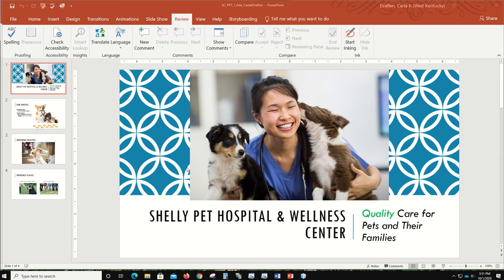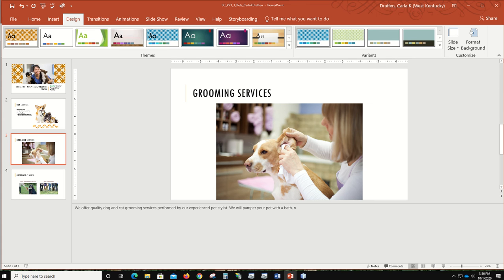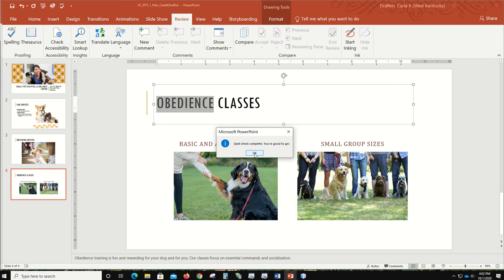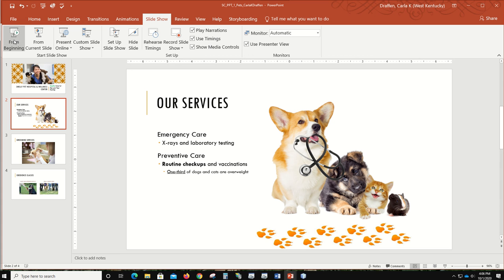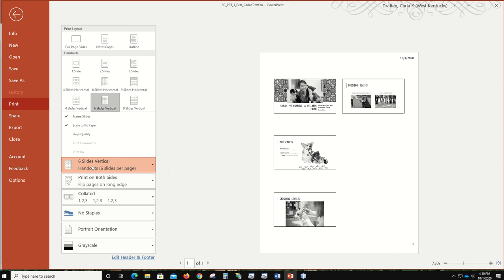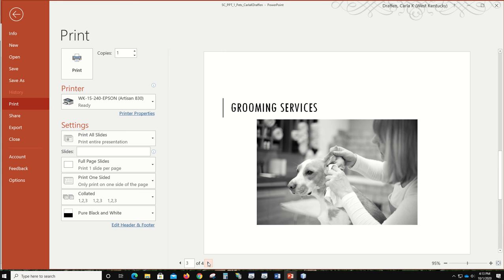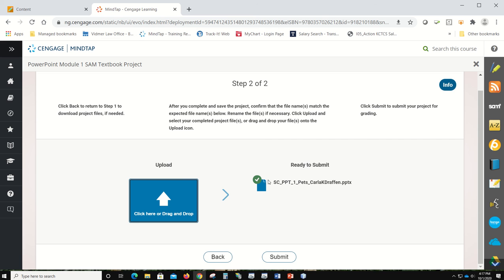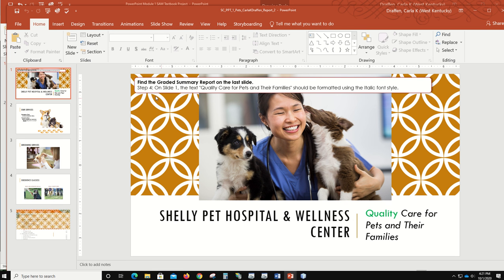PPT Module 1 SAM Textbook Project Part 2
This is the second 1/2 of the PPT Module 1 SAM Textbook Project. Once completed, you can upload your file to see how you did on this practice project. Remember, the textbook projects are for practice only; they do not count in the Bb gradebook.